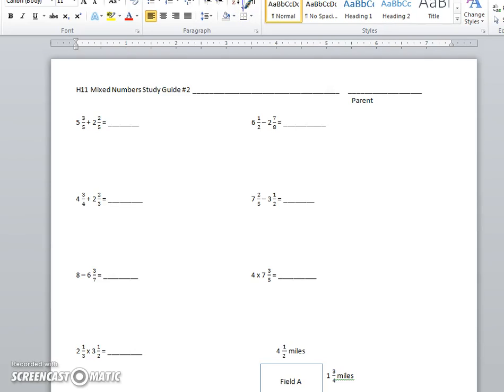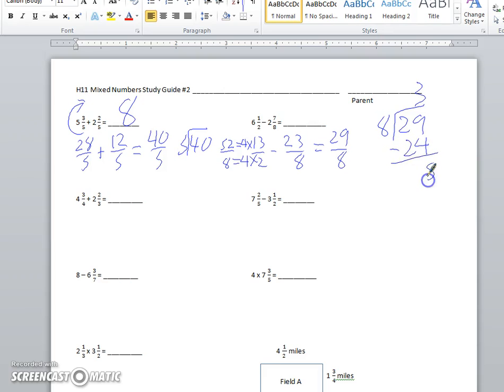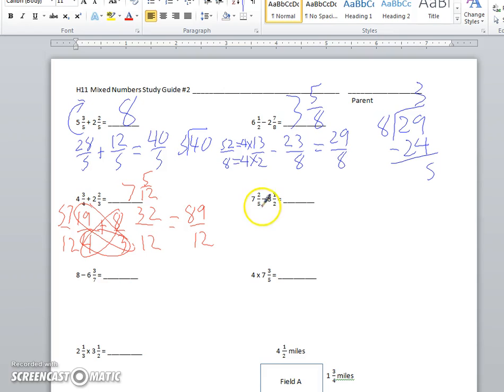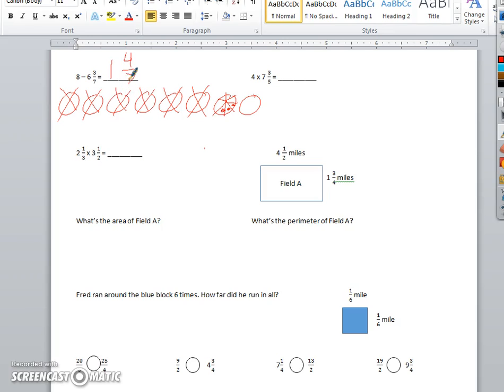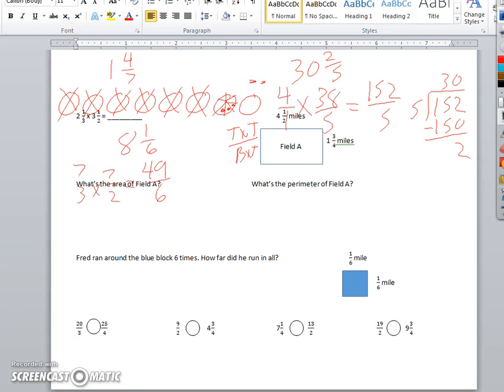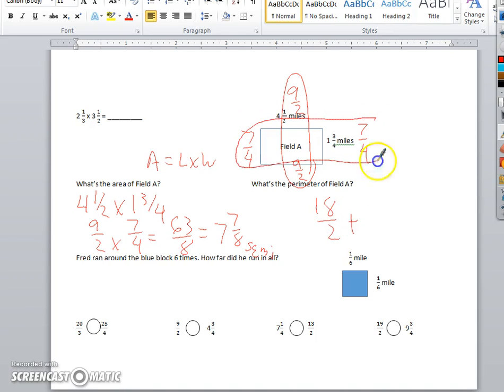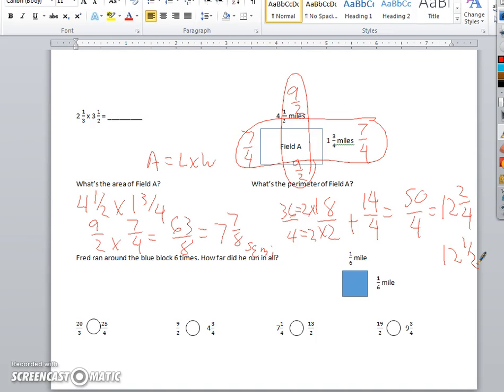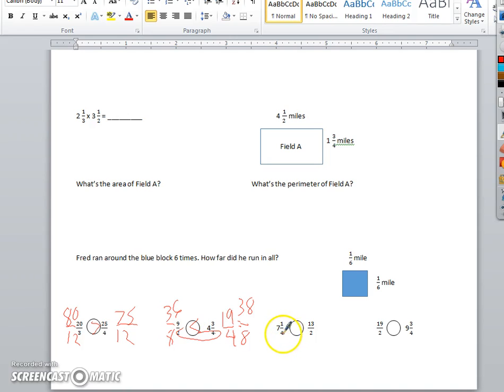Unit H study guide 2